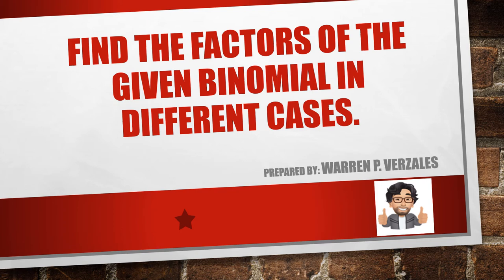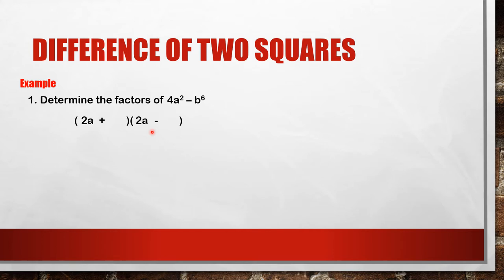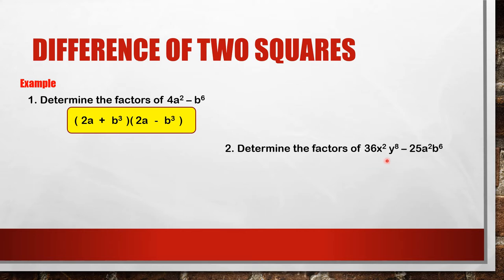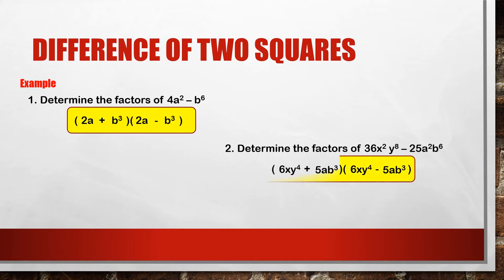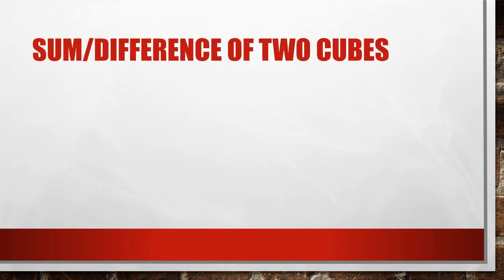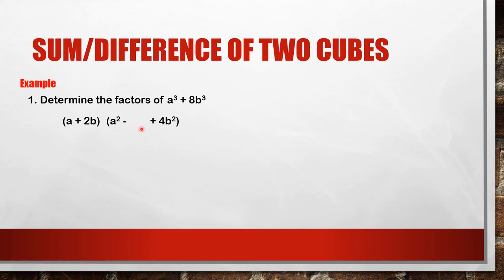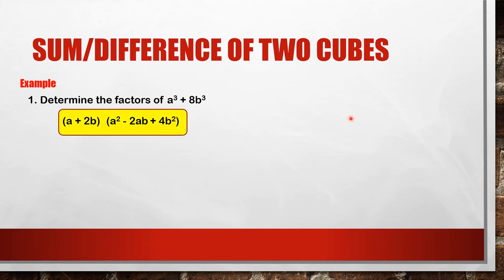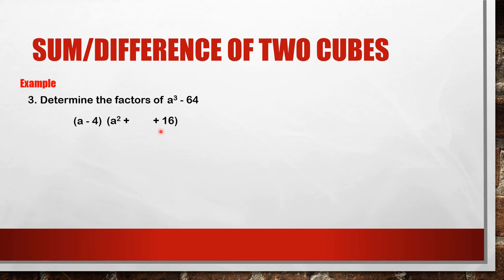Module 7 Lesson 2 Discussion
finding the factors of the given binomial in different cases.
sum/difference of two cubes
Don Vicente Rama MNHS